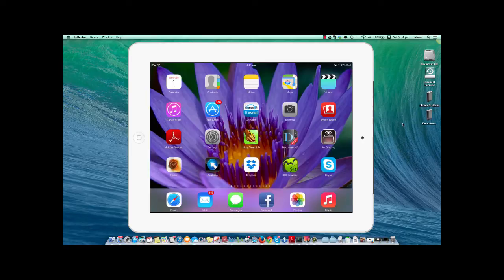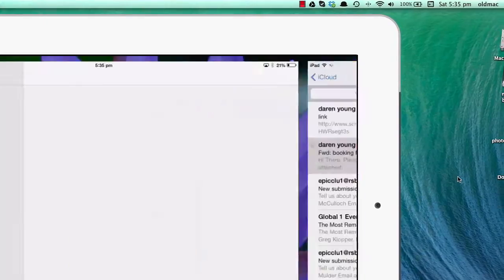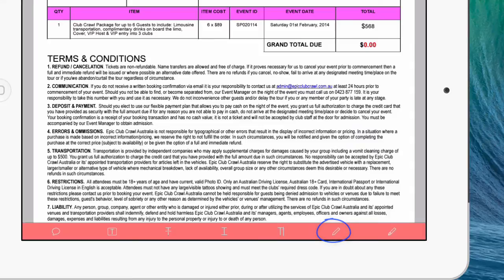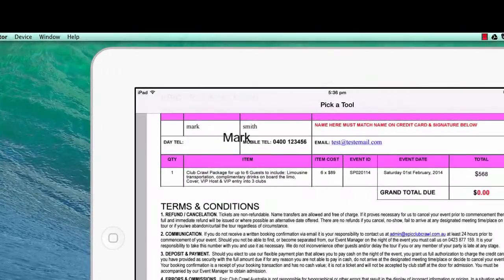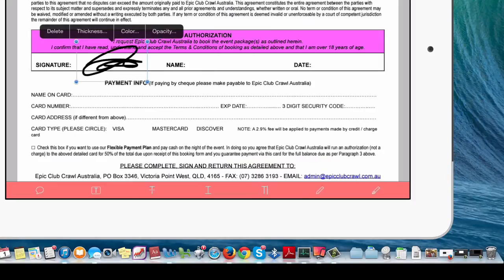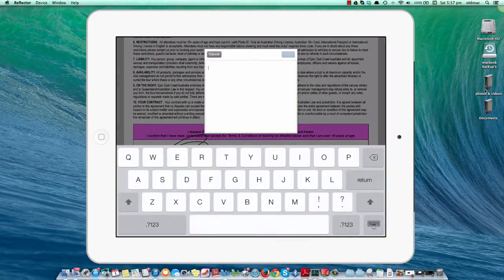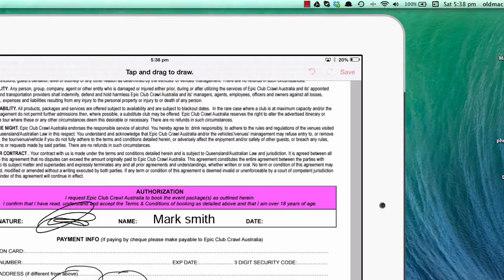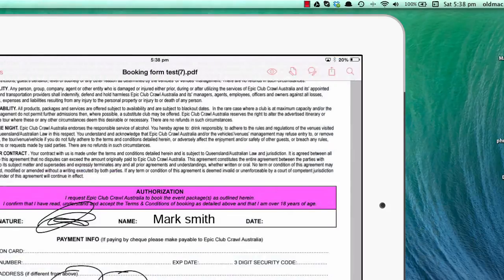Adobe Reader instructions for ipad, iphone, android phone & tablet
Quick instructions to fill in a pdf form on ipad, iphone, android phone, android tablet using the adobe reader app.